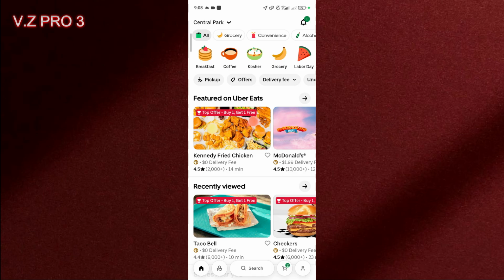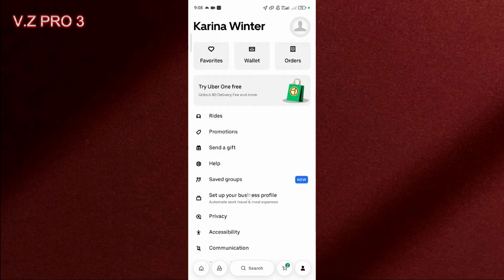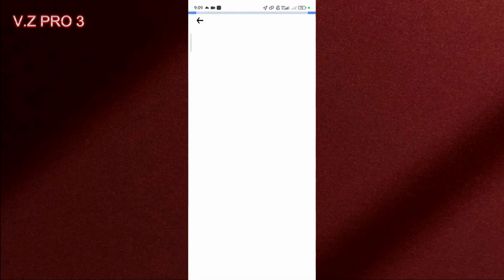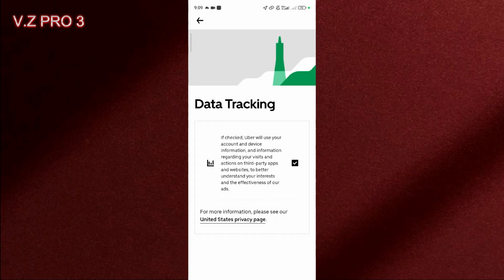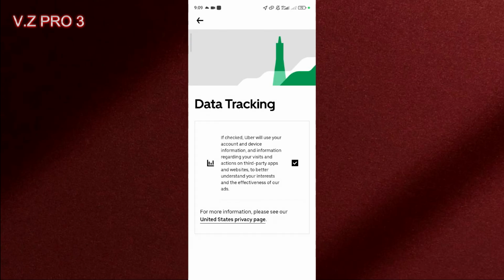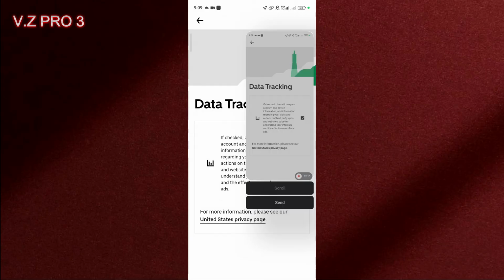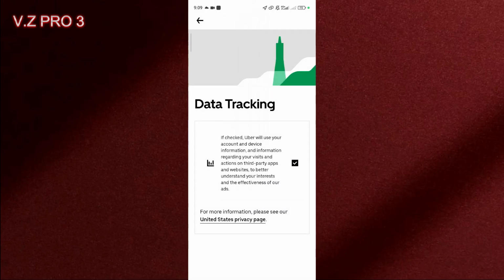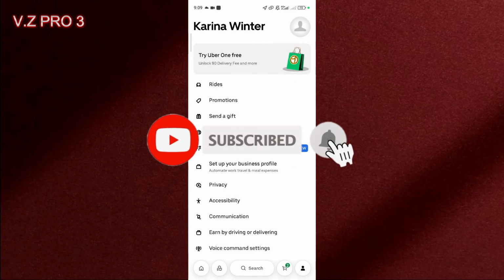How to Tracking your Data on Uber Eats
You’ve got a busy day ahead, you’re running late, and now you find that your car will not start.  You need to get to the office, so you decide to give Uber a try.